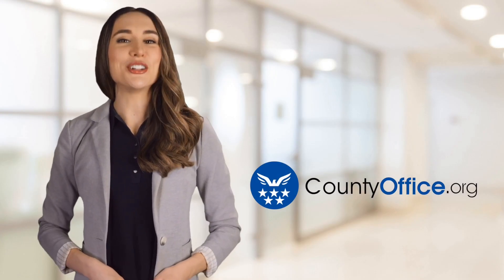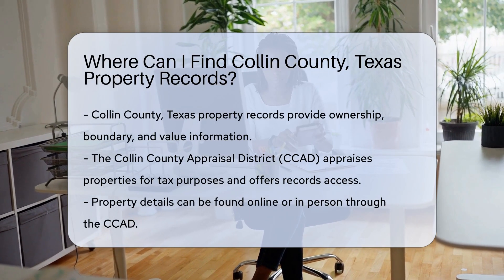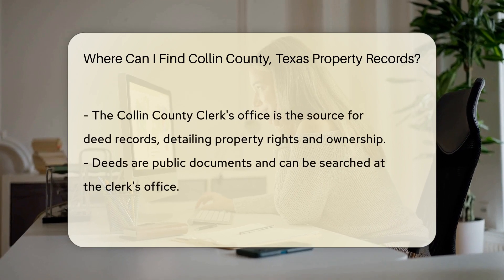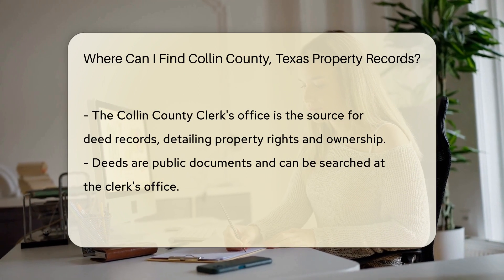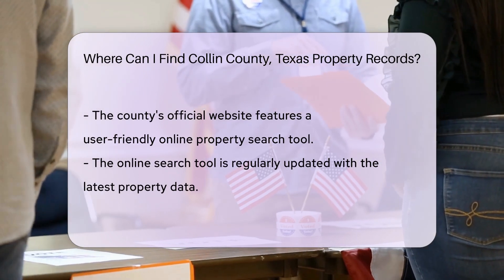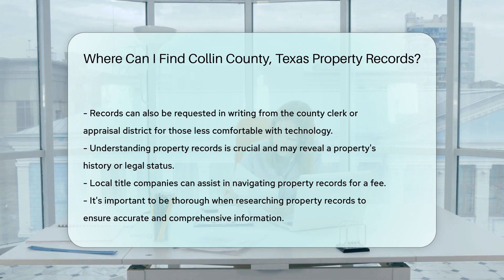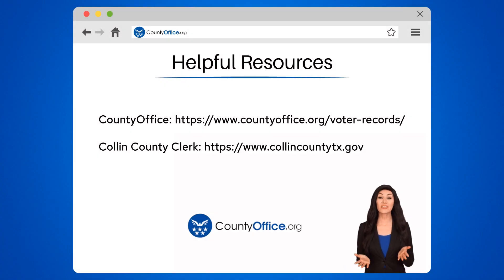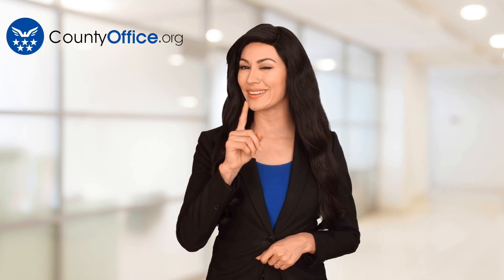Where Can I Find Collin County, Texas Property Records? - CountyOffice.org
Where Can I Find Collin County, Texas Property Records? Unlock the secrets of property ownership, boundaries, and values in Collin County, Texas with our comprehensive guide. Whether you're a homeowner, potential buyer, or simply curious, understanding property records is crucial. Our video takes you through the steps to access these records, from online tools to in-person visits, ensuring you have all the information you need at your fingertips. We'll guide you through the Collin County Appraisal District's resources, the County Clerk's office, and other official channels to help you conduct a thorough property search. Plus, we offer tips for those who may not be comfortable with technology and highlight professional services that can aid in your search. Don't miss out on the wealth of information contained in property records—start exploring today!